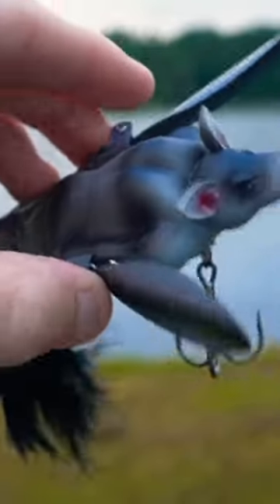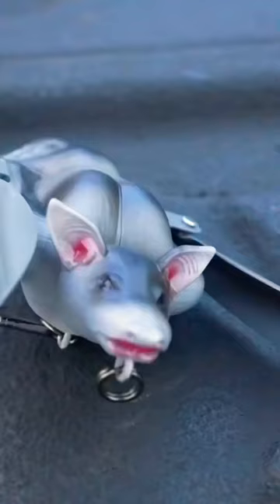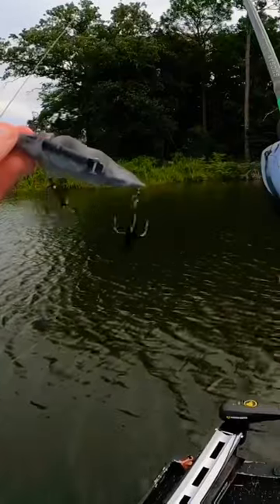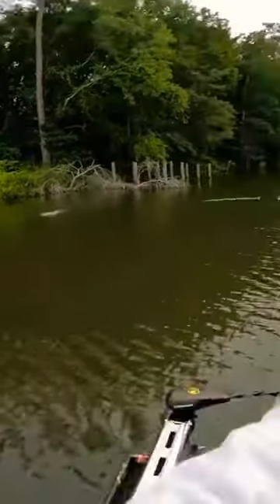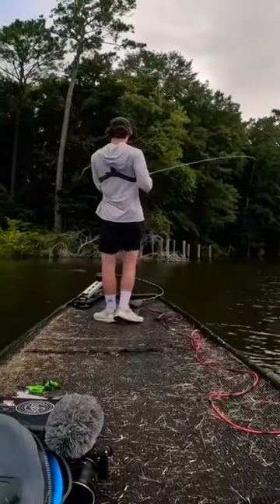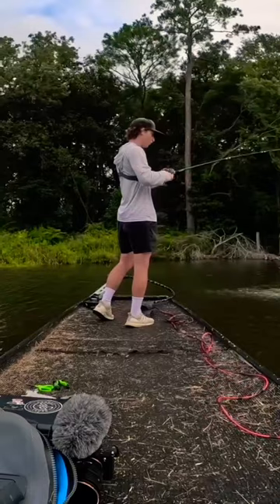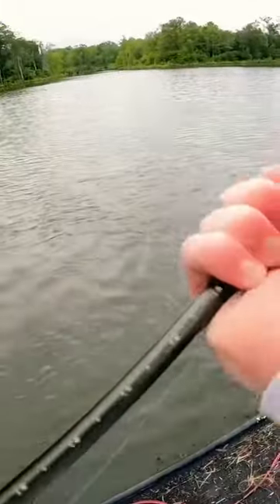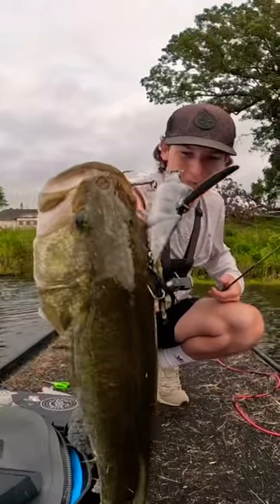Catching A Fish With A Realistic BAT Lure!